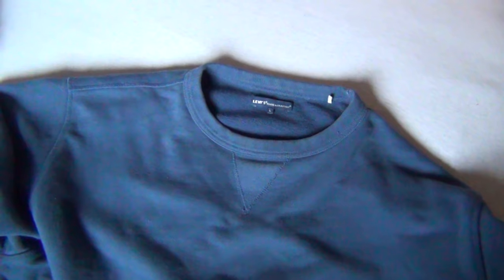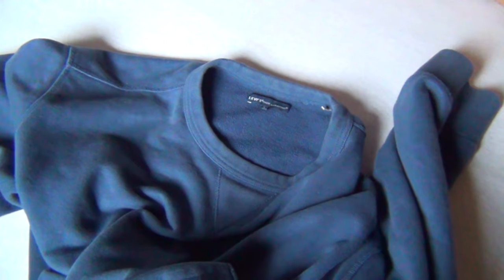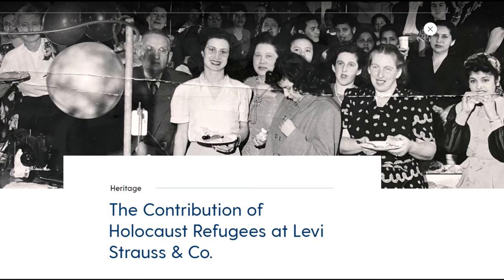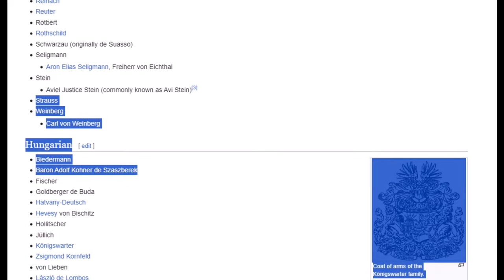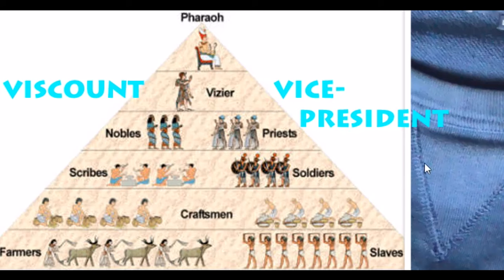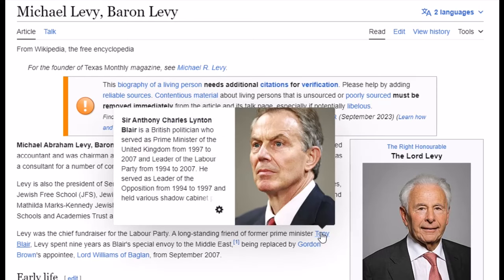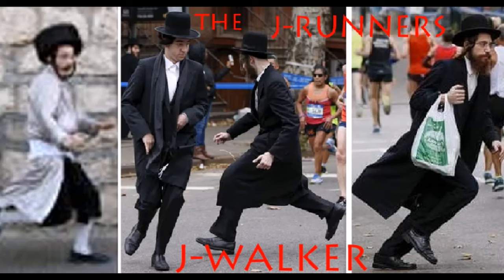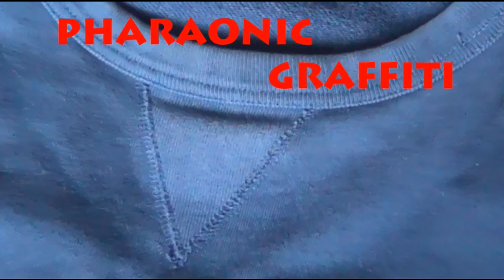Pharaonic Graffiti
Why are Levi-Strauss making fun out of the "Hole Catch"? Well, by now you might have seen the video, so you know the answer!